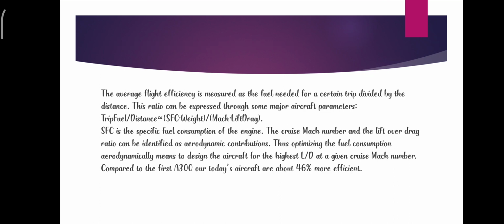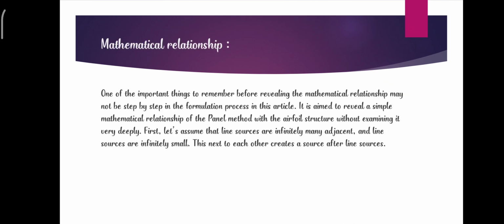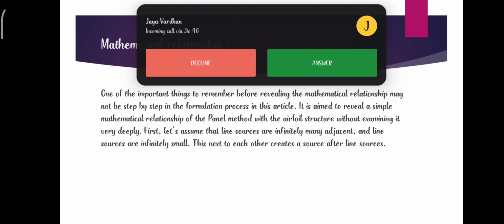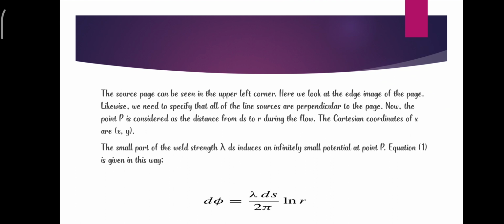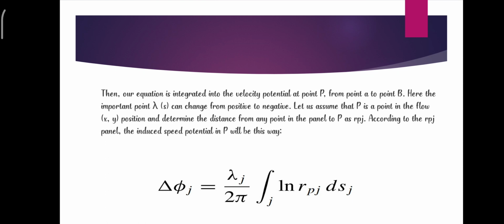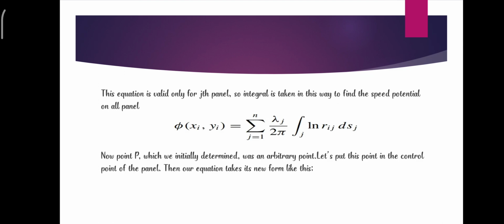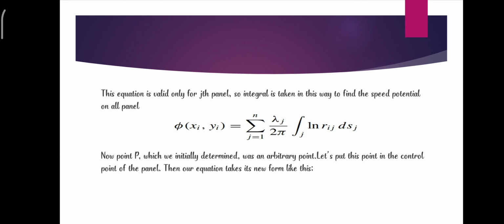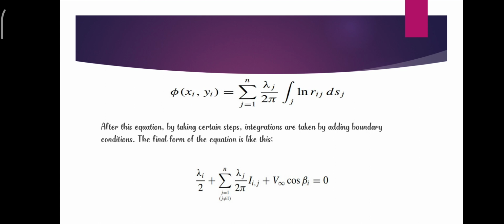applications of numerical methods in aircraft